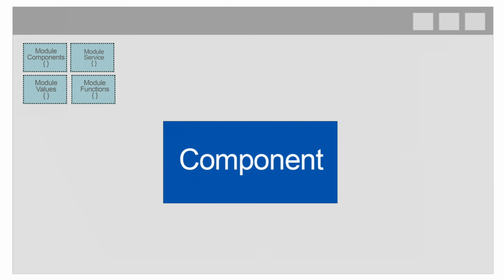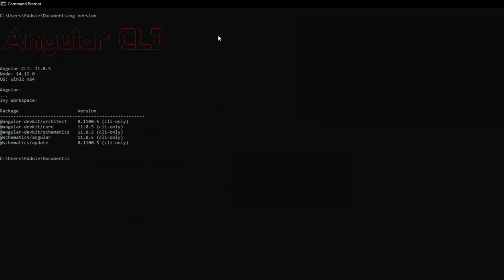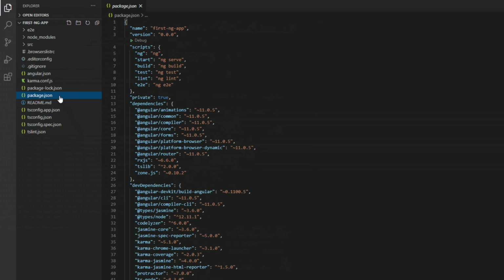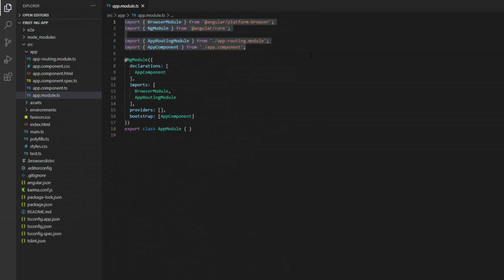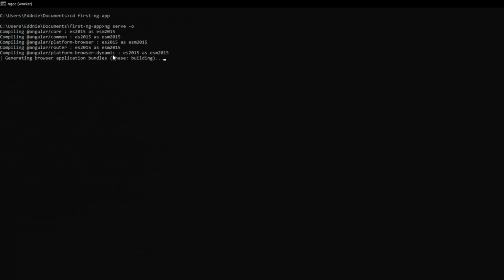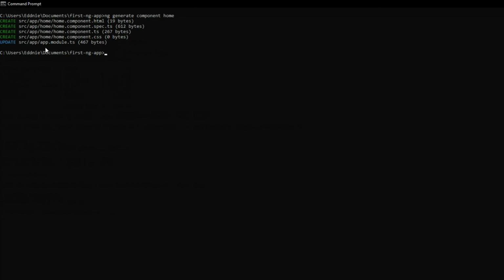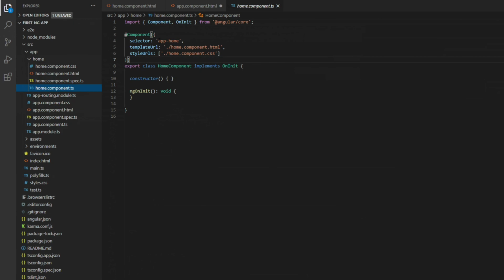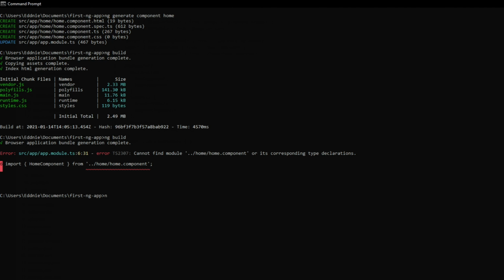JUMPSTART: Angular | Start Learning Angular! |Part 1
Hacked TV presents: Jumpstart

Part 1 of N of Jumpstart series for Angular.

This video will discuss:
- Angular Overview
- Angular Architecture
- Create Angular Workspace and App
- Generate Own Angular Component

[Language] : Filipino/English (Taglish) :D

Happy Coding! :)